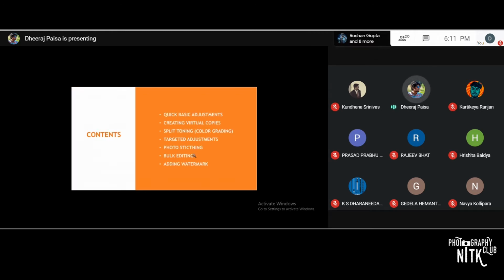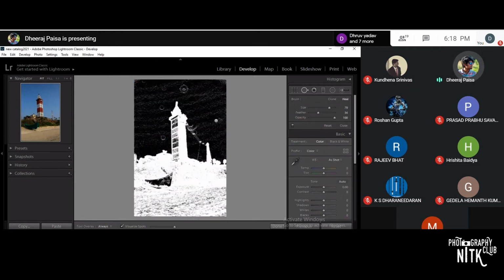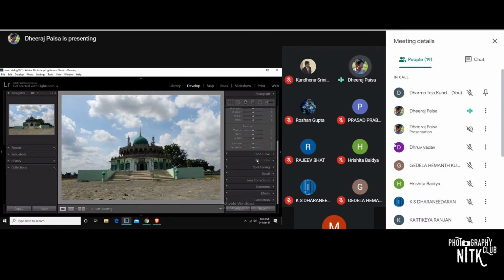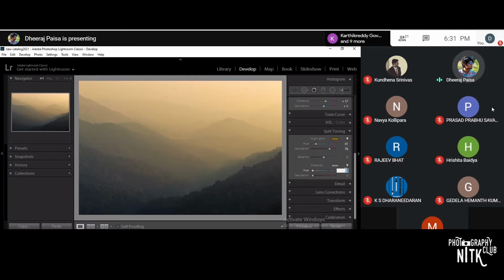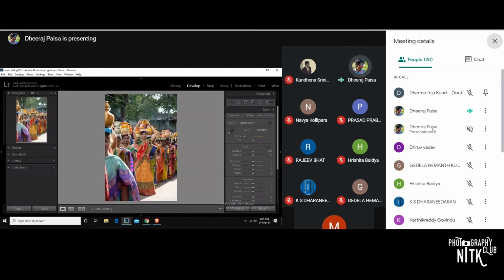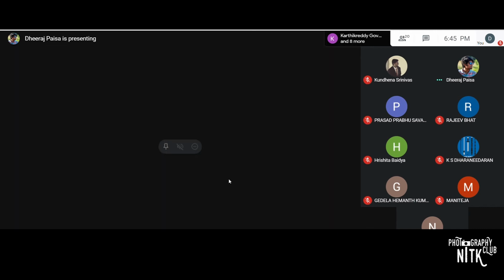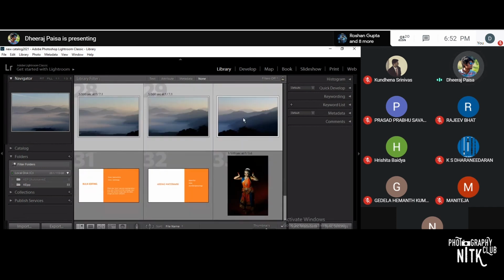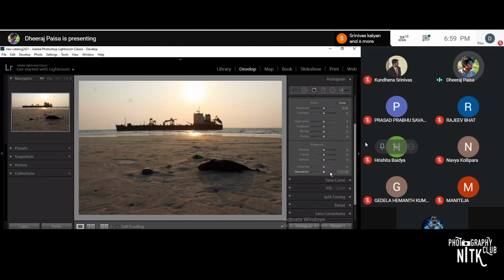BASICS OF POST PROCESSING IN LIGHTROOM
Here is a short session on the basics of post-processing that was held as KEP for the members of the club